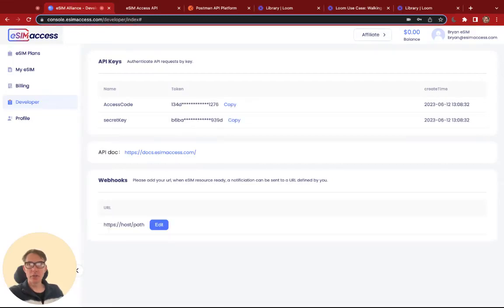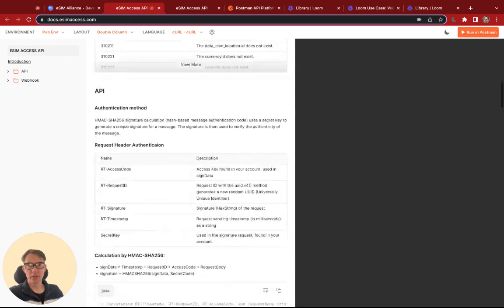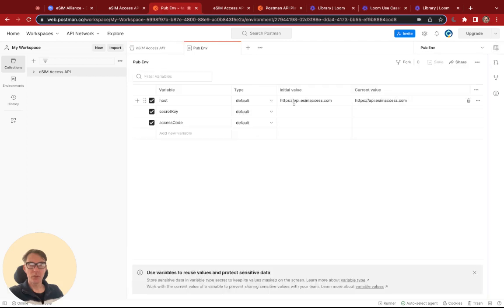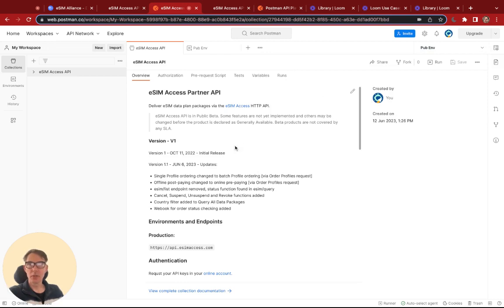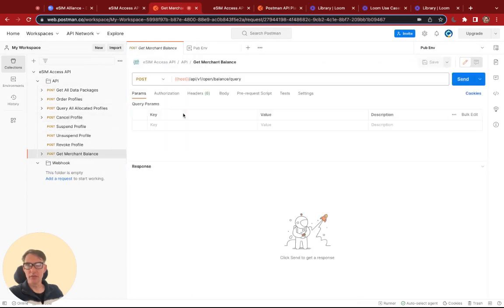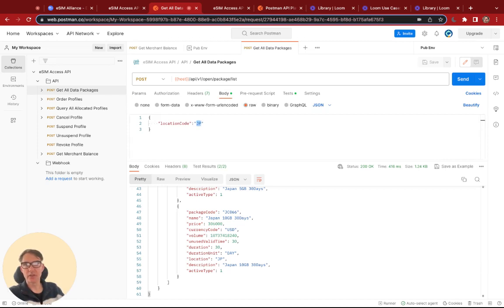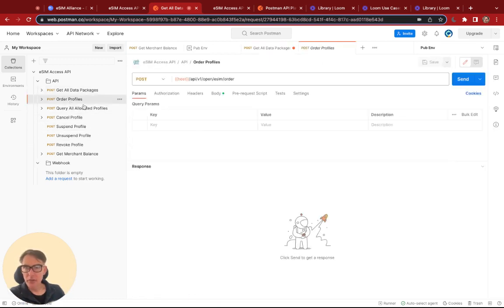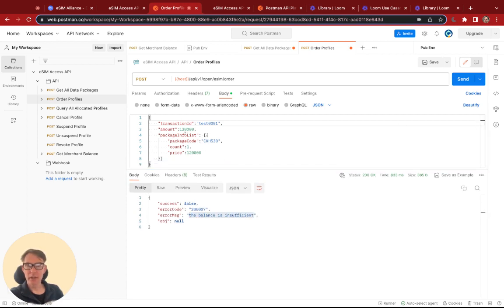Getting Started with eSIM Access API in Less Than Two Minutes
In this video, I’ll show you how to get set up with the eSIM Access API in less than two minutes.